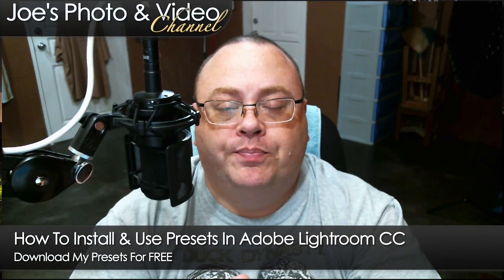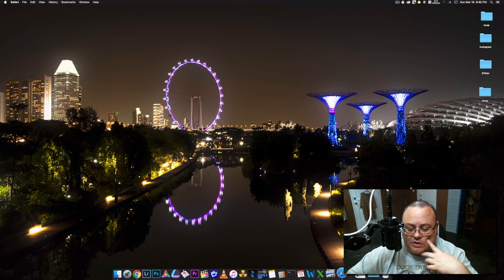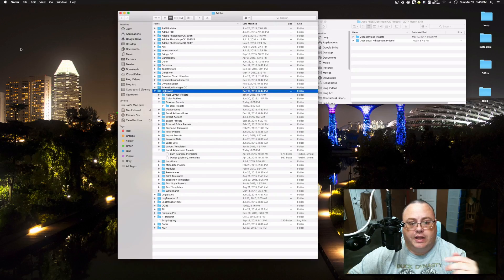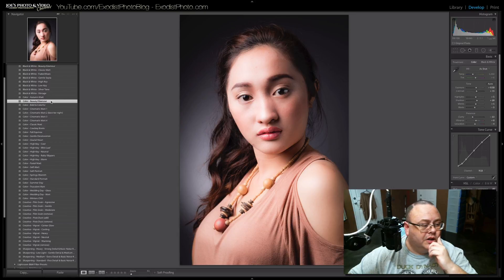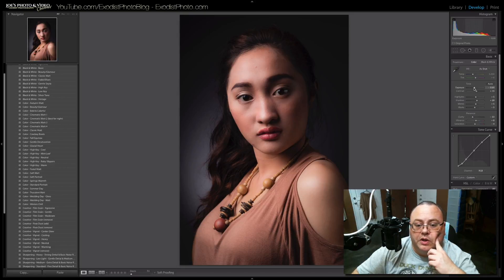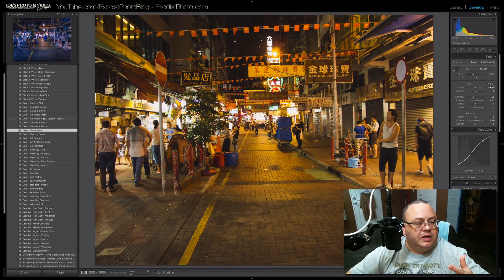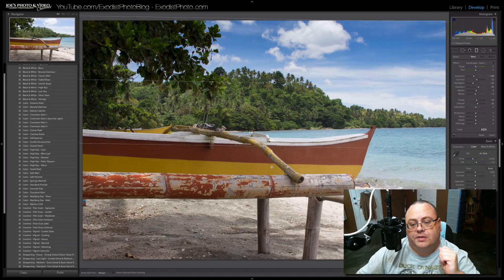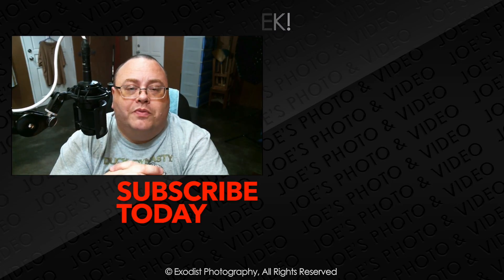How To Install & Use Presets In Adobe Lightroom CC - Download My Presets For FREE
SUPPORT JOE DIRECTLY!

📢 OTHER